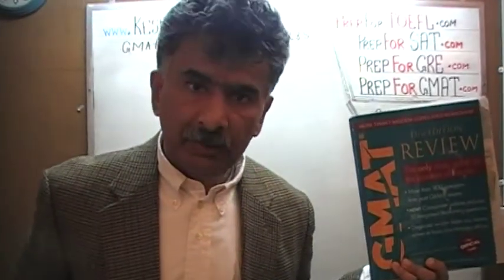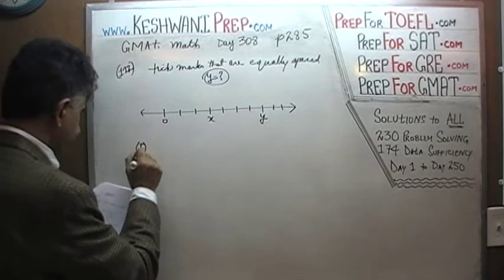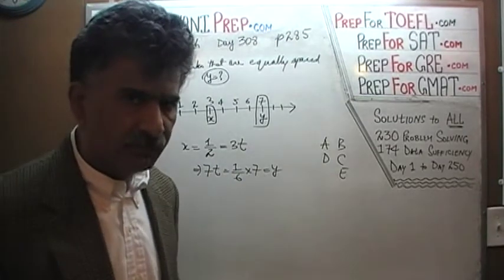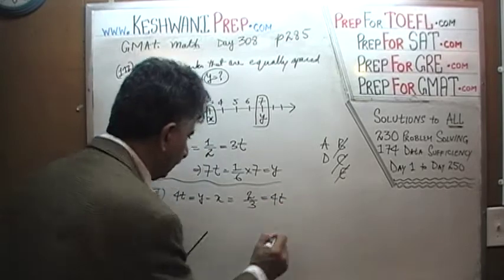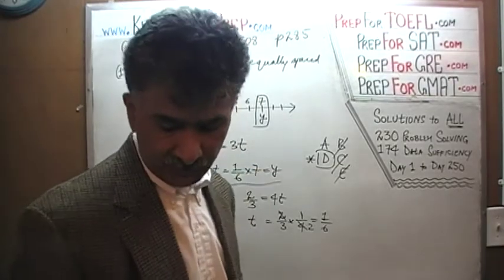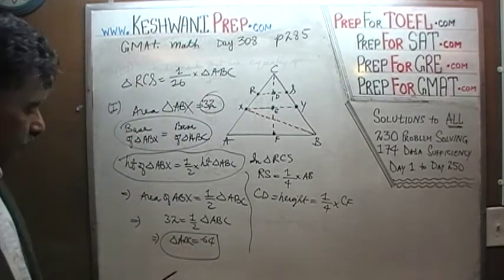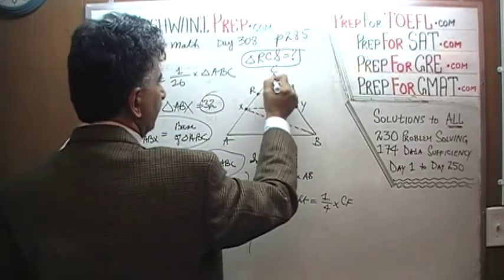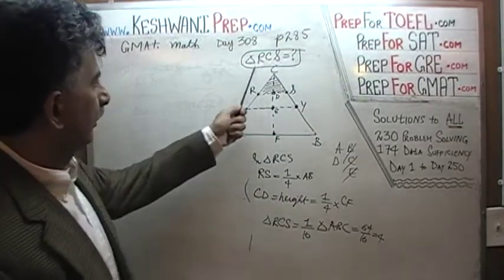GMAT Math Day 308, p285, Data Sufficiency 112 and 113, Online Prep Tutor, GRE, TEAS, SAT, ACT, TOEFL